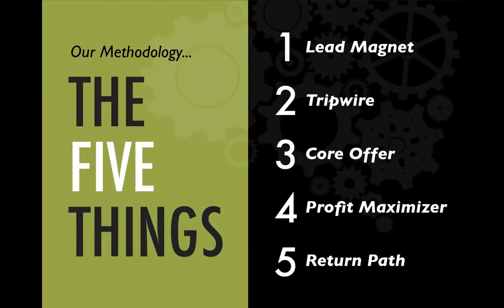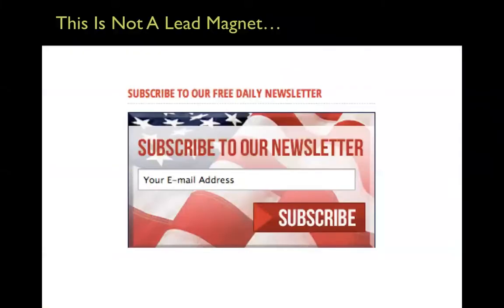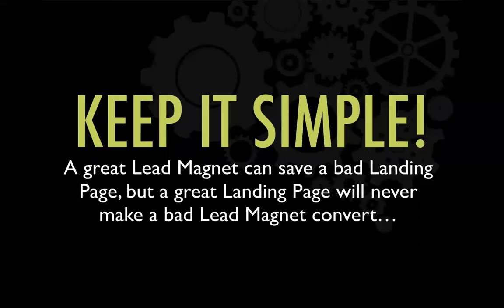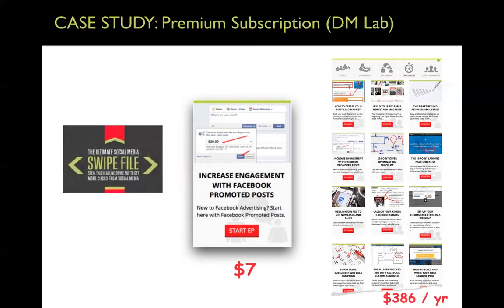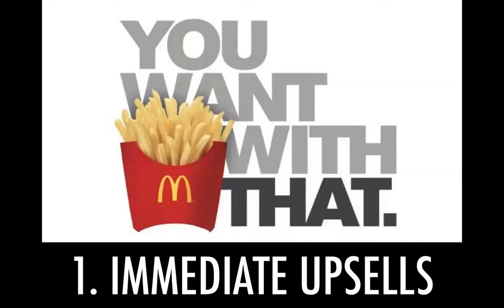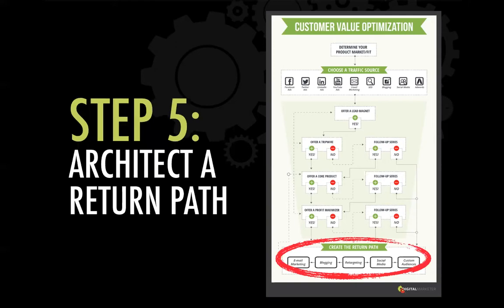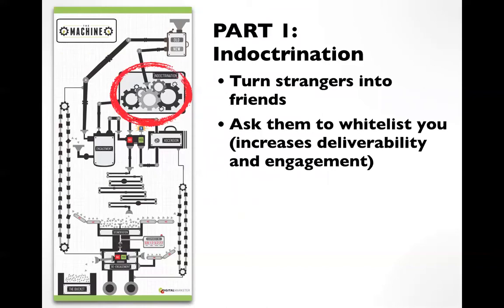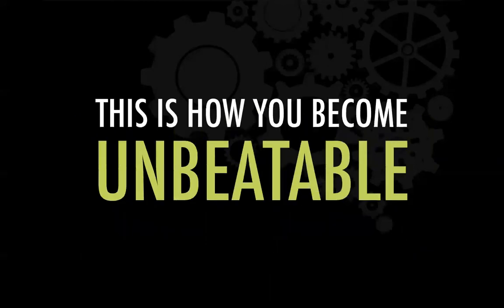Customer Value Optimization v2